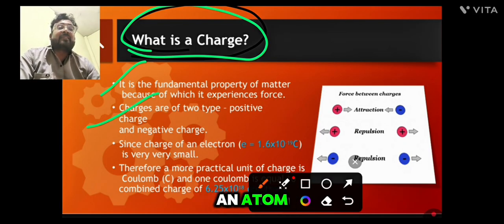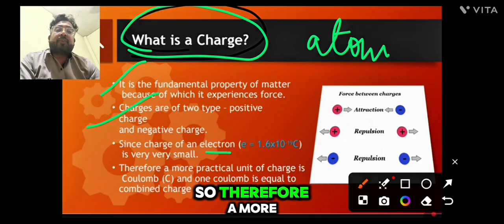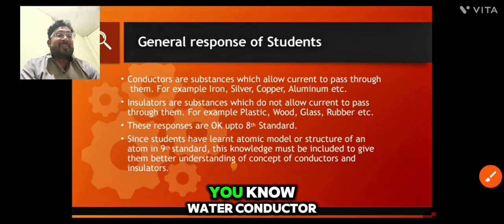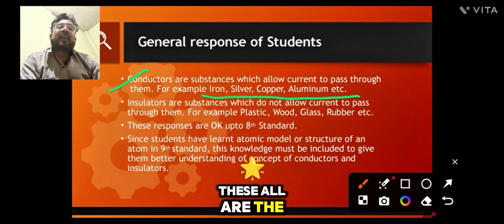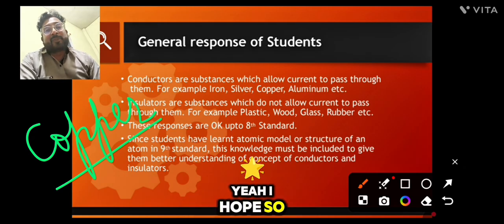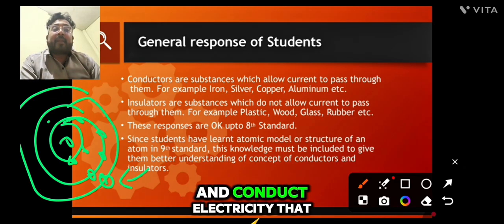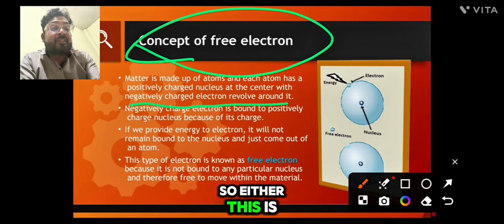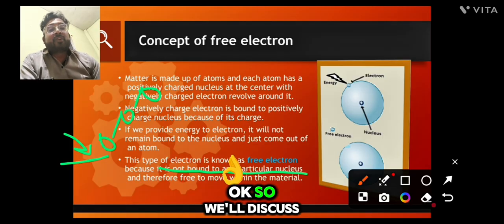⚡ Electricity Chapter | Part-1 | Class 10 Science ⚡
In this video, we will cover the complete explanation of the Electricity chapter in a simple and easy way.
👉 Important concepts like current, potential difference, Ohm’s law, resistance, series & parallel circuits, heating effect of electric current, power and energy are explained step by step with examples.

✨ Perfect for Class 10 Board Exam preparation and quick revision.
📘 NCERT based explanation with diagrams and solved questions.